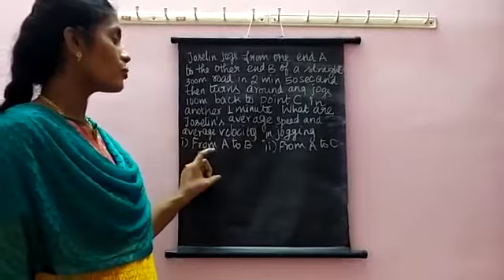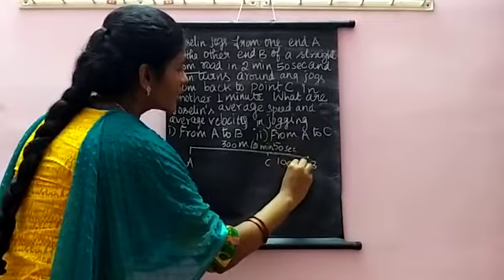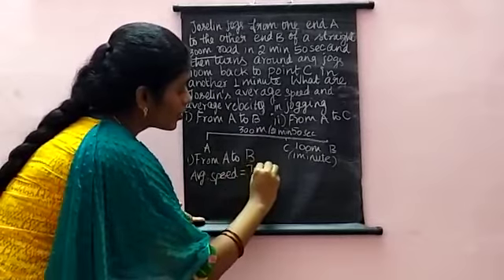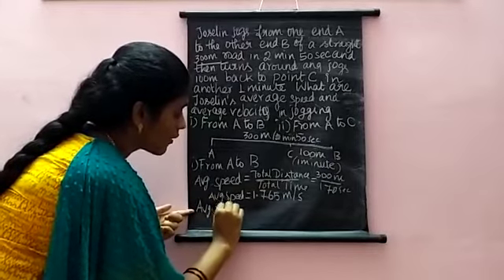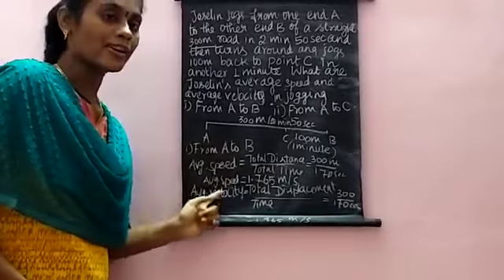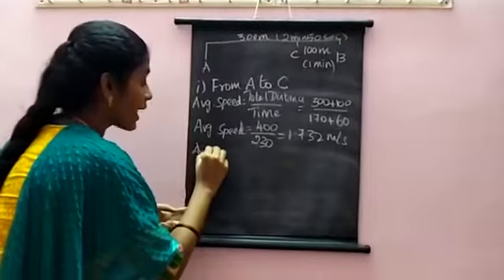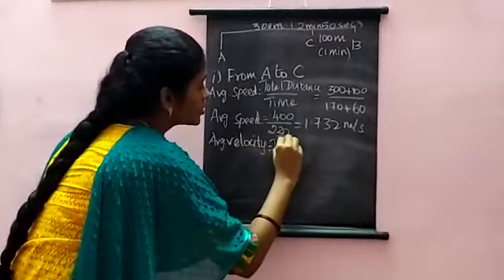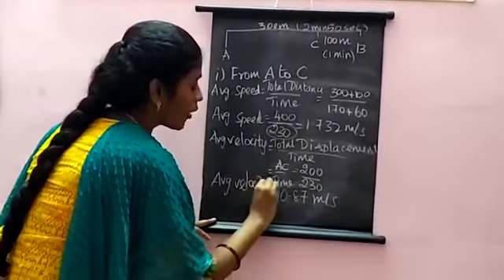Average speed and Average velocity 3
MLZS , PMK :  Education and Technology Helping students read in a new way

Effective Educational Videos